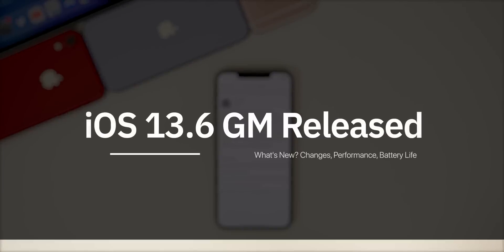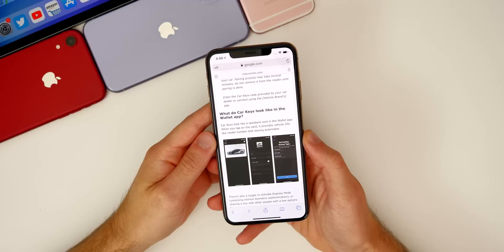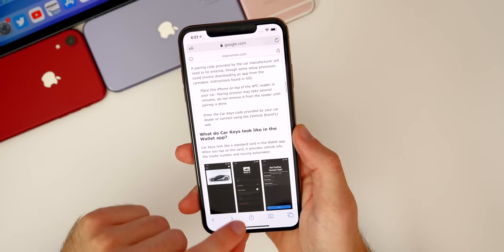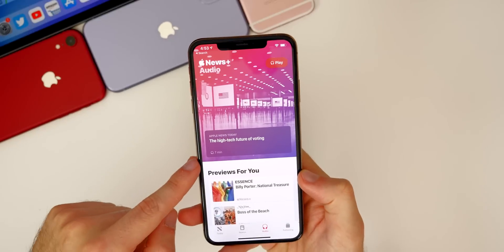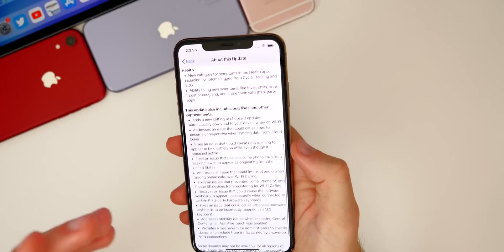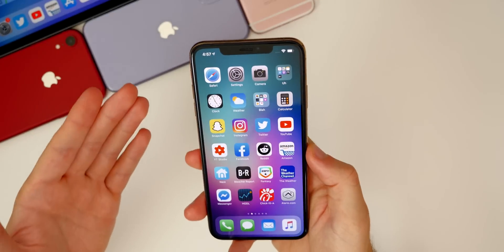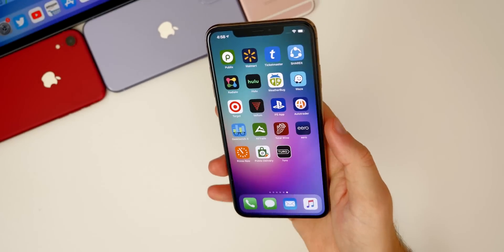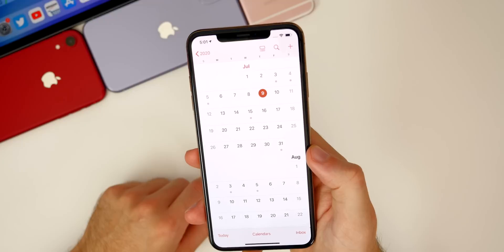iOS 13.6 GM Released - What's New?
iOS 13.6 GM Released - What's New? | iOS 13.6 Features, Changes, Performance, Battery Life & Bug Fixes

Apple just released iOS 13.6 GM to registered developers & public beta testers a week after the release of beta 3, and at the same time as iOS 14 Public Beta. In this video, we cover what's new in 13.6 GM, including changes, performance, battery life & more.

Timestamps:
0:00 Intro
0:21 Size, Build #
1:06 Features & Changes
4:20 Bugs
5:53 Performance
7:06 Battery Life
7:37 iOS 13.6 Public Release Date?
8:50 Outro

Are you going to update to 13.6? Or are you staying on 13.5.1?

▬ STAY UP-TO-DATE! ▬